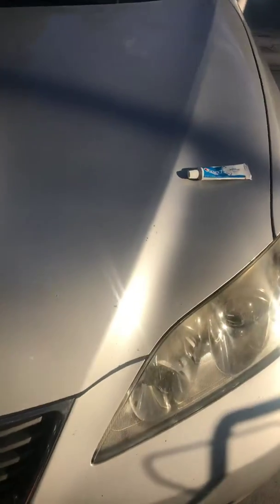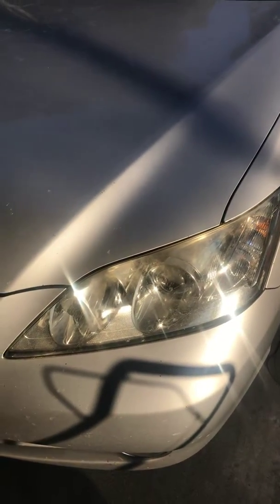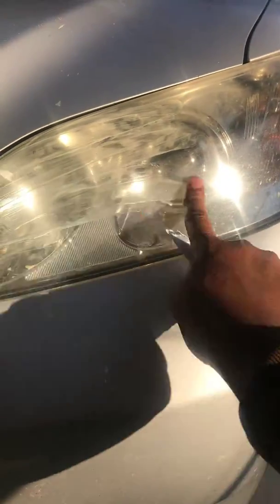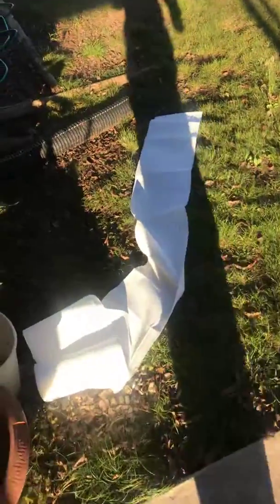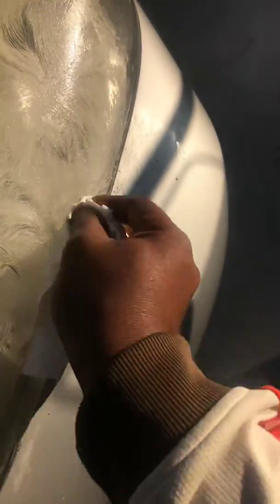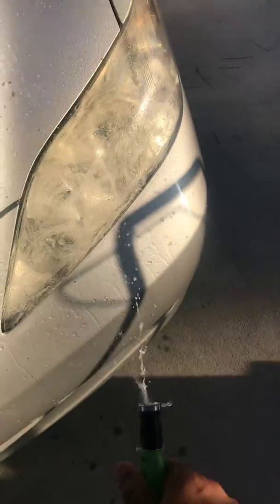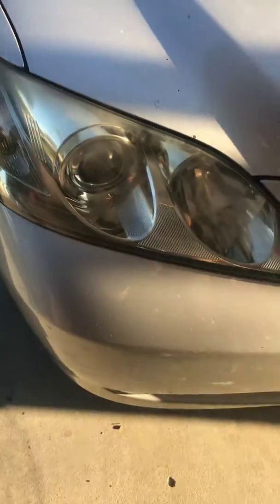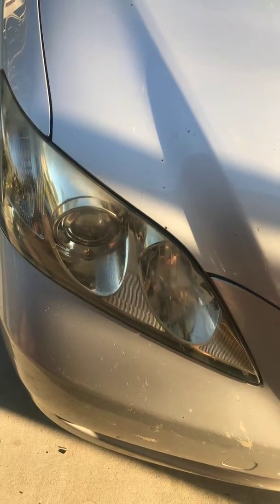👍 Lexus 350 cleaning foggy headlights. please subscribe. Thanks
How to clean foggy headlights with toothpaste